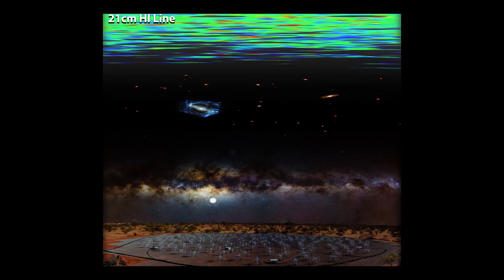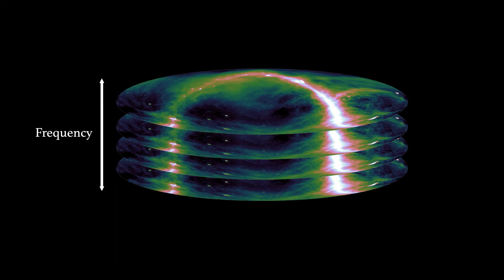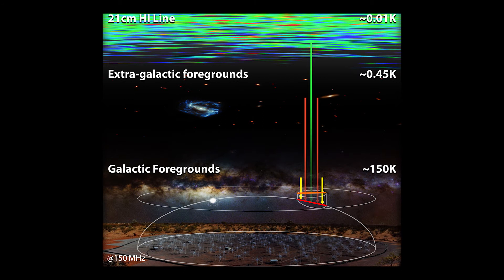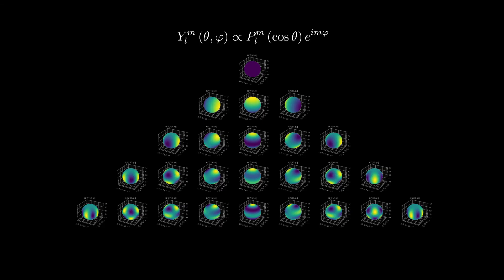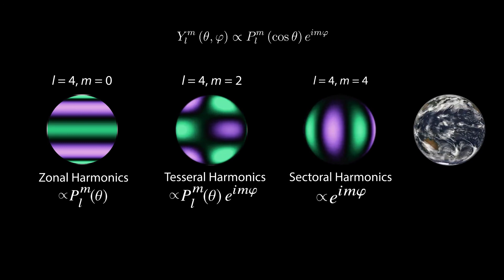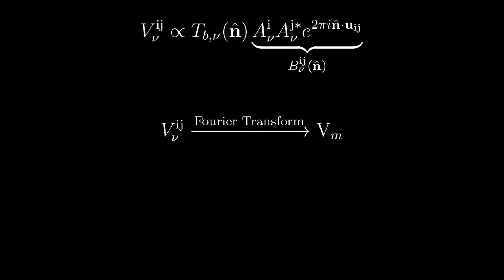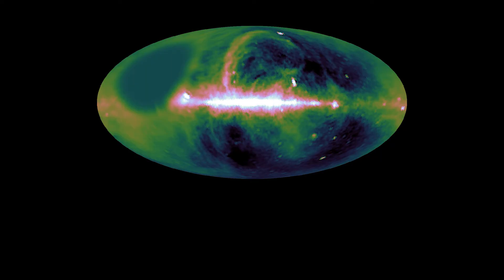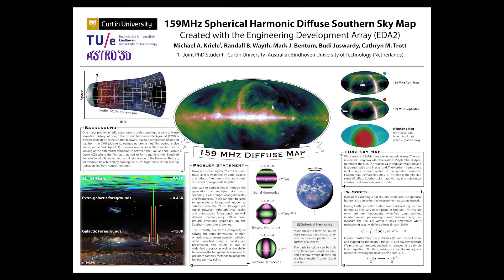Michael Kriele: Mapping The Diffuse Low-Frequency Sky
Randall B. Wayth, Mark J. Bentum, Budi Juswardy, Cathryn M. Trott